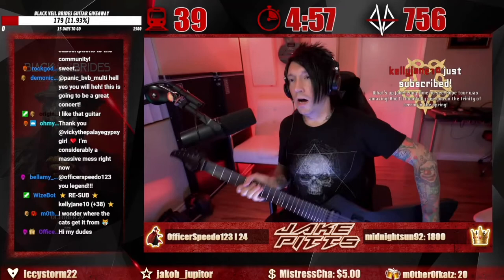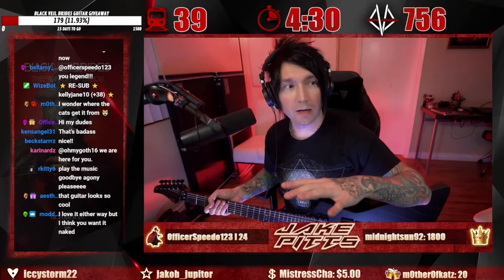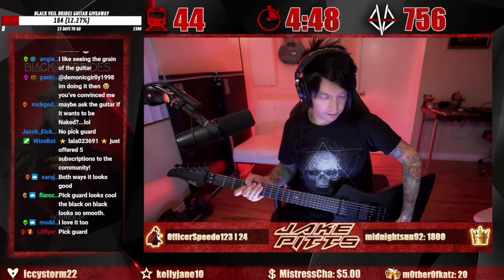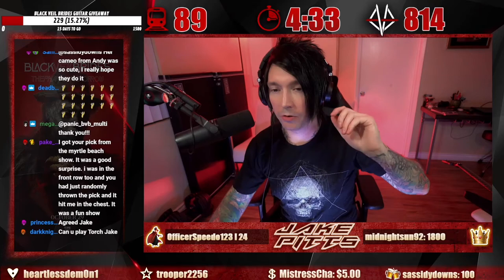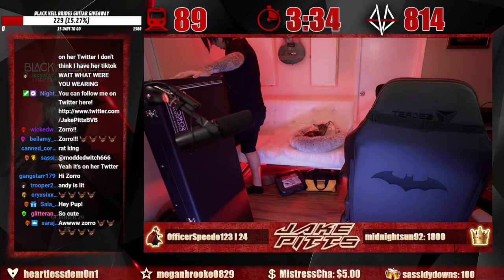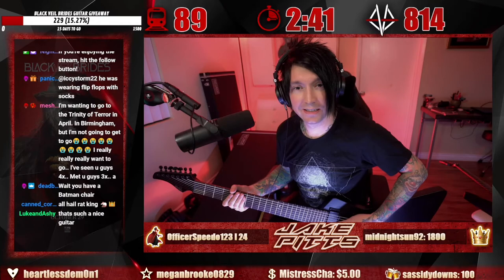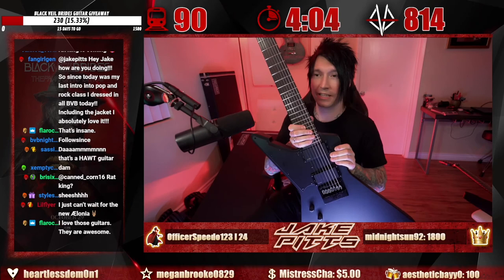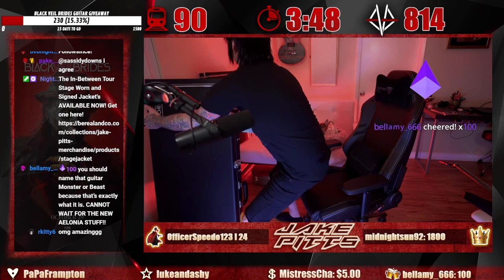Jake Pitts shows his new signature Schecter 6 and 7 string guitars on Twitch for the first time